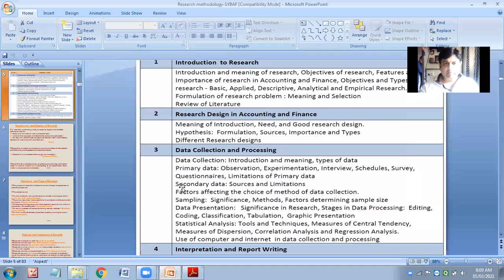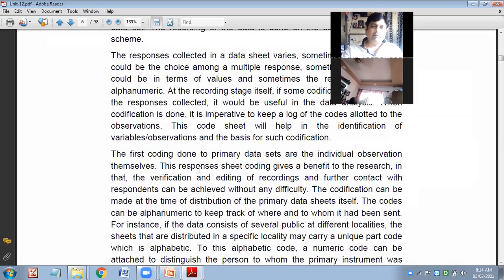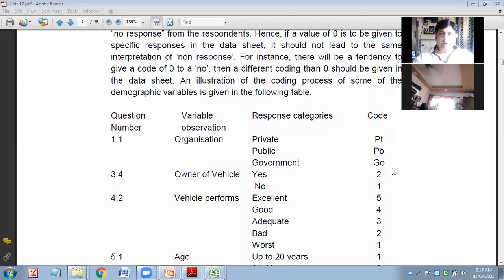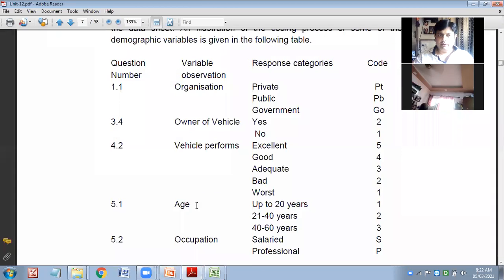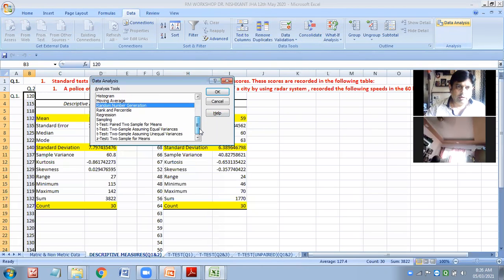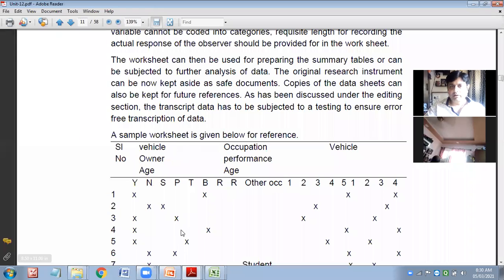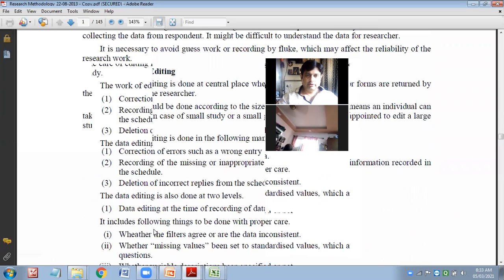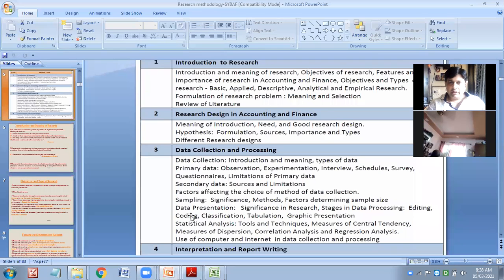Methods of data processing in Research By Dr Nishikant Jha